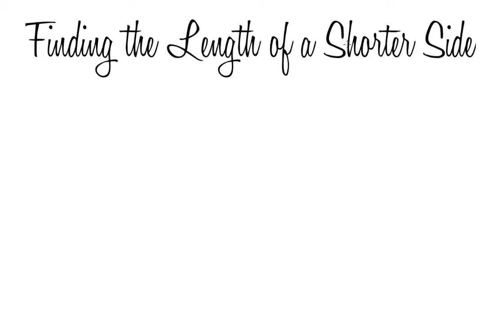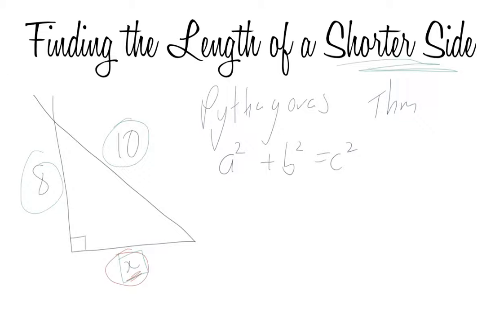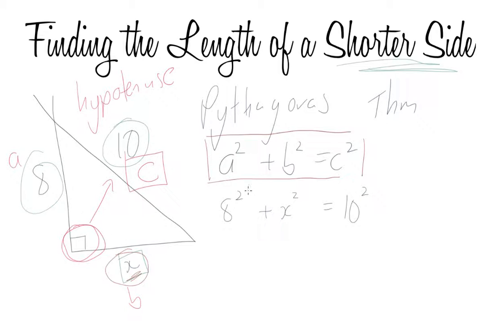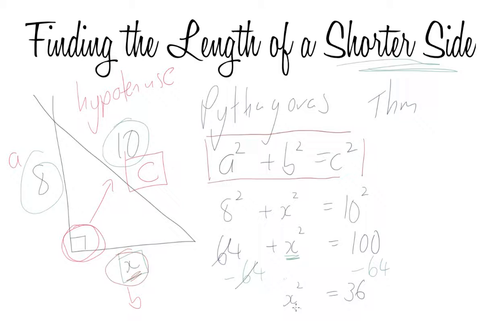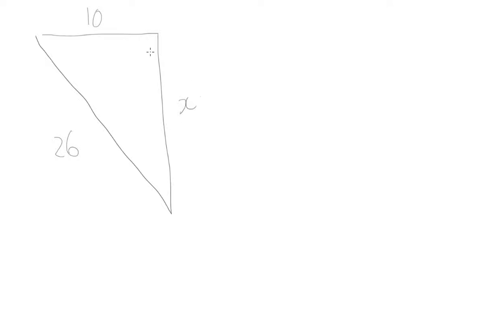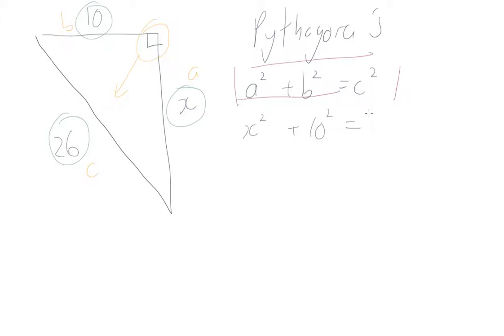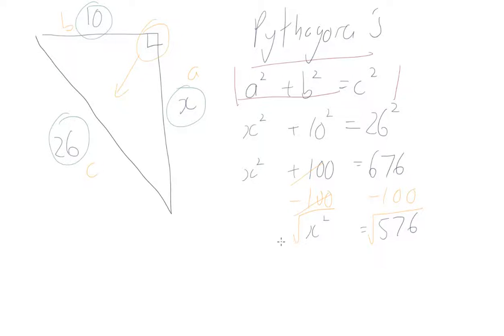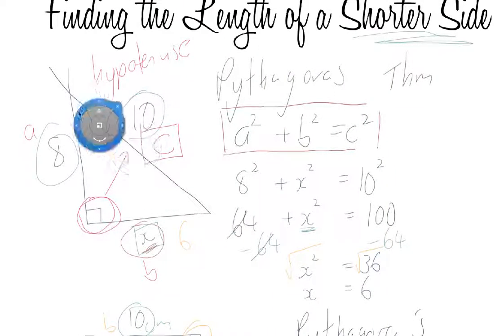Finding the Length of the Shorter Side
Applying Pythagoras' Theorem to find the shorter side. Connecting three sides, this time to find a value of a or b